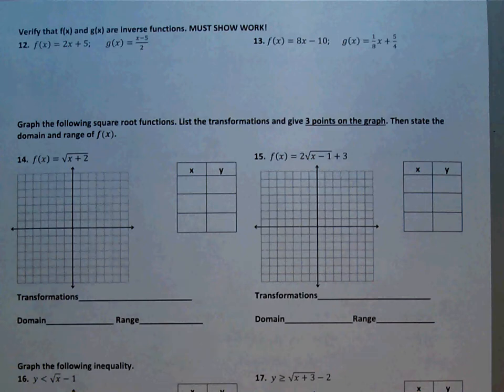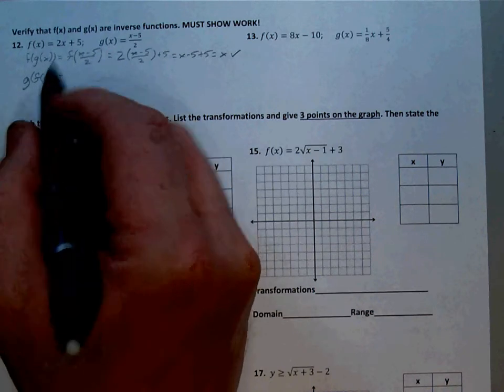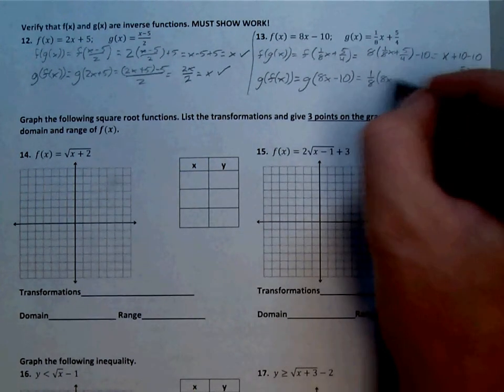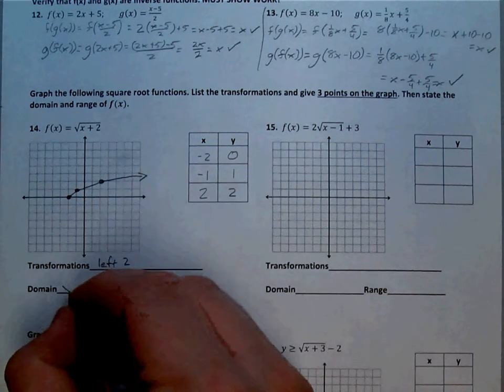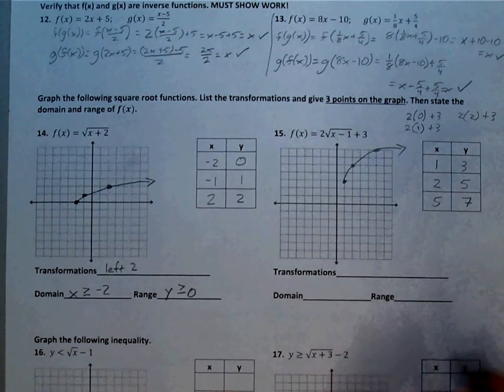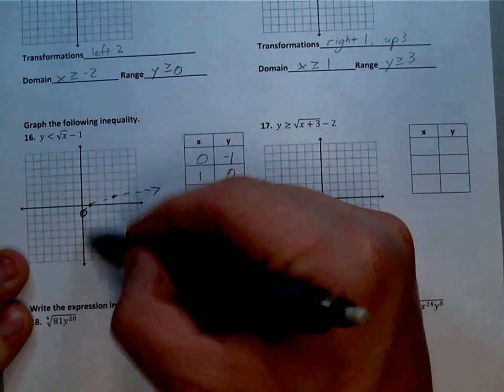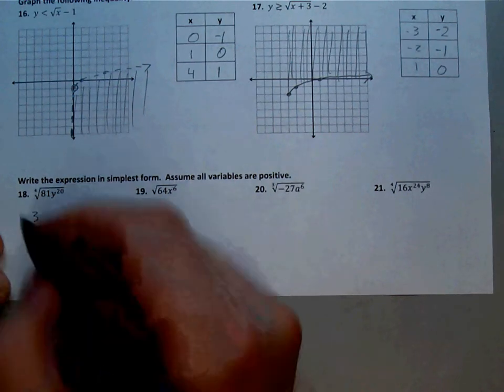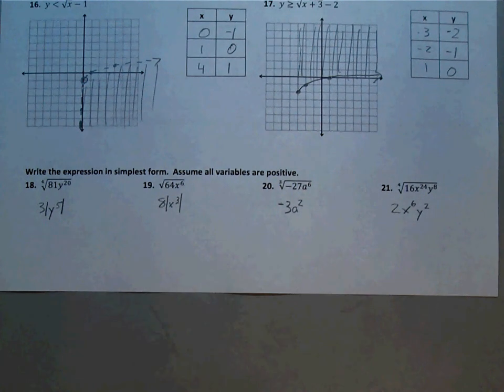Solutions - Algebra II Trig B - Review 6.1-6.4 - Page 2